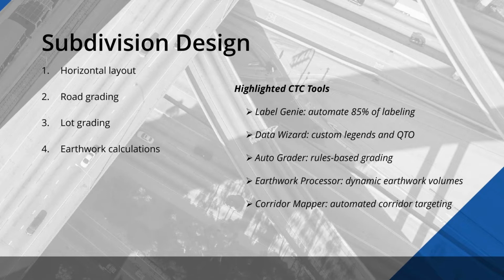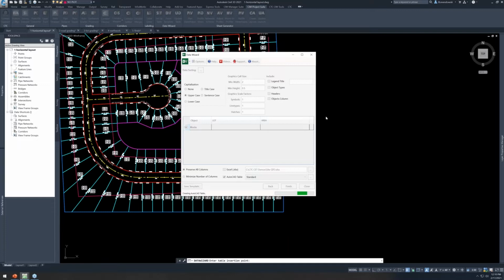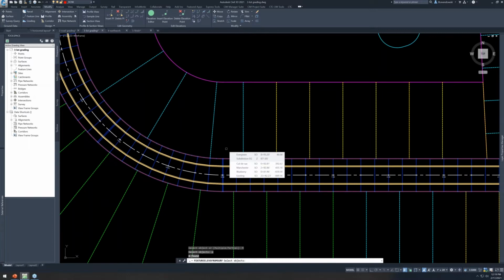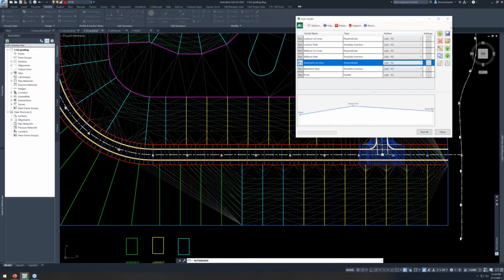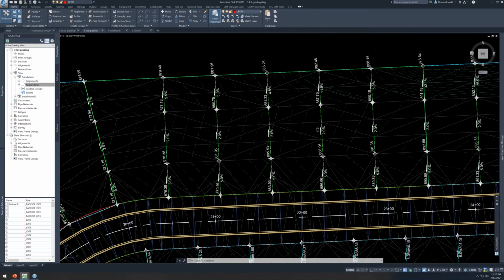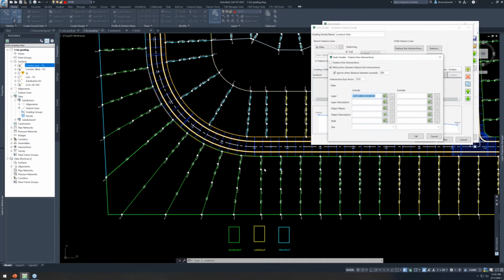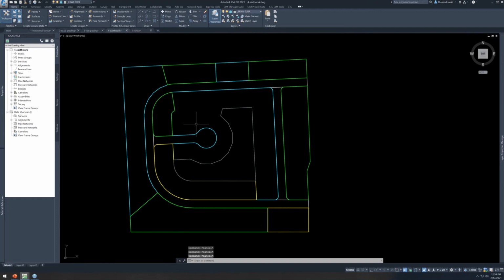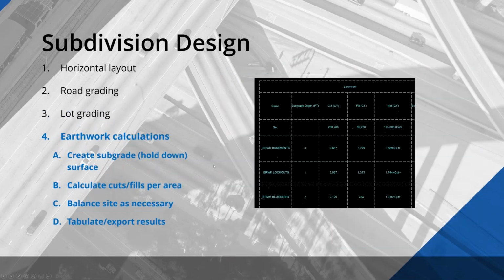The Best Subdivision Design Workflow in Civil 3D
With recent releases of new apps from CTC, subdivision design in Civil 3D just got a whole lot better. With Auto Grader we'll quickly grade side lots and housing pads through customizable "grading families", grading 100s of lots at once, including finish and pre-grade surfaces. With Earthwork Processor we'll calculate and tabulate earthwork volumes, accounting for varying subgrade and stripping depths. With Label Genie we'll blanket the site with all necessary spot, slope and lot labels in just a few clicks.

Learning Objectives:
- Define "grading familes" for different lot types to grade 100s of lots at once
- Create "earthwork sets", accounting for variable-depth subgrades and tabulate/export cut/fill results
- Automatically label all lot lines, housing pads and more with custom label scenarios, inserting 1000s of labels at once
- Update all feature lines, earthworks and labels when designs change with just a few clicks